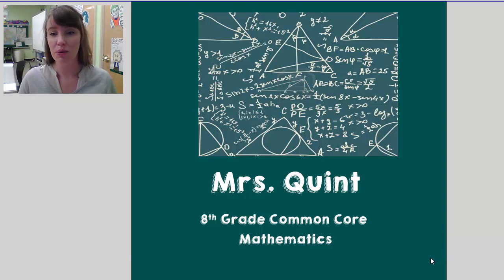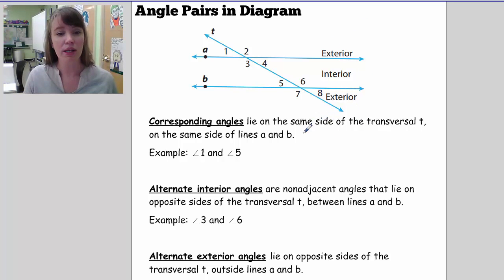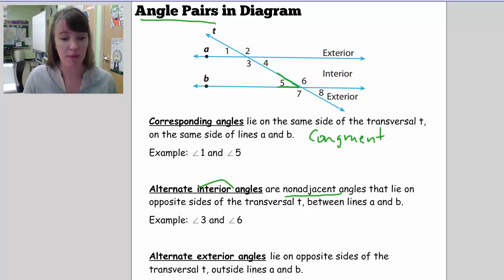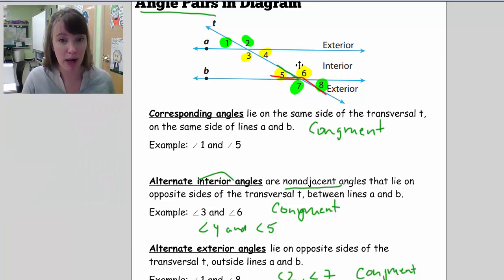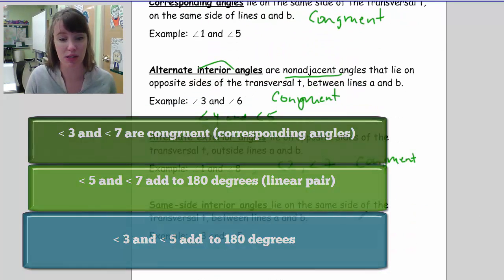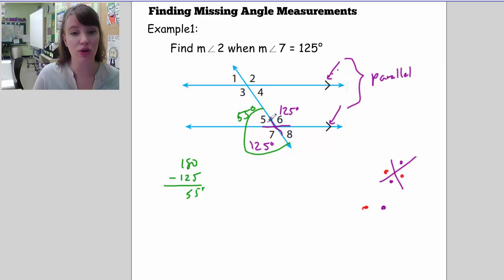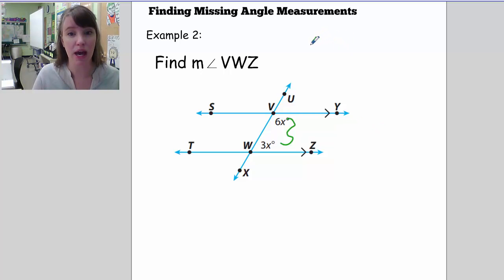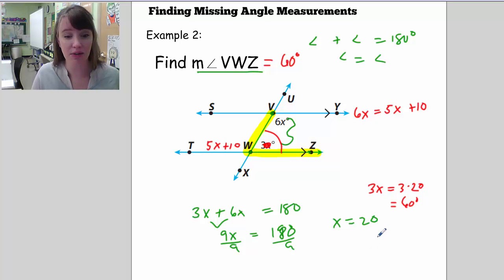Parallel Lines cut by a Transversal